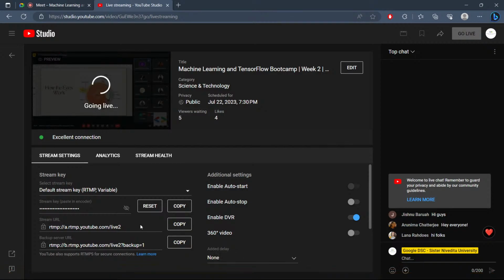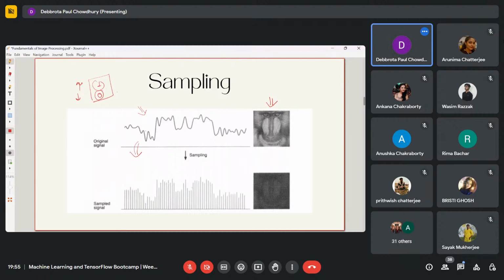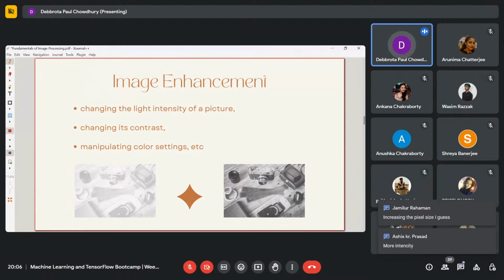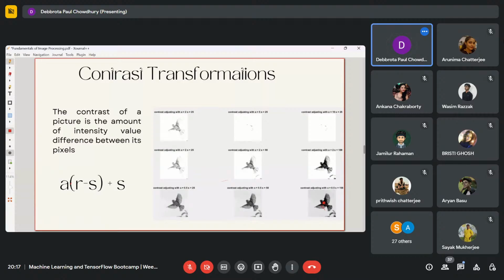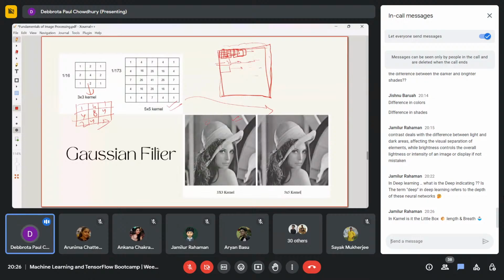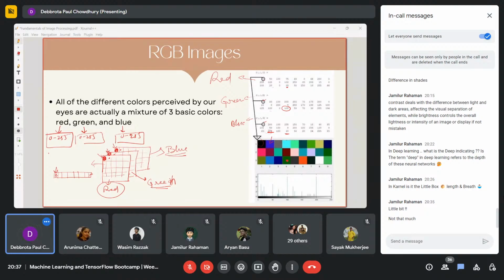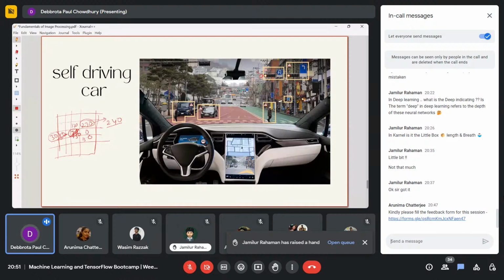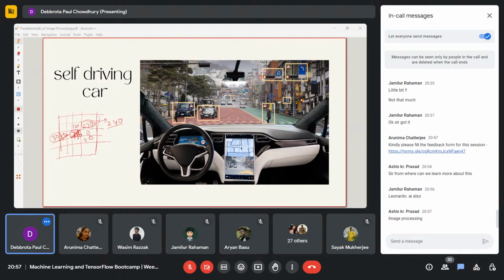Machine Learning and TensorFlow Bootcamp | Week 2 | External Mentor Session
Greetings techies! ✨

Let's put what we have learnt of machine learning to use and dive into the fascinating concept of 'Image processing' with our expert external mentor of the day Mr Debrotta Pal Chowdhury (Assistant professor in the Department of Computer Science and Engineering, SNU). This Livestream will cover the entire session.

Remember to keep practicing Python for our upcoming sessions🧑🏻‍💻